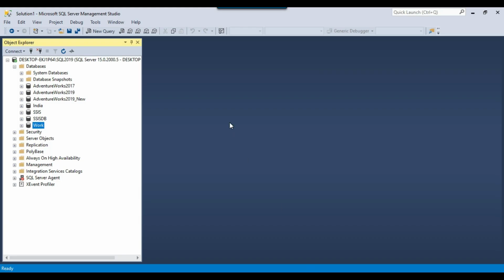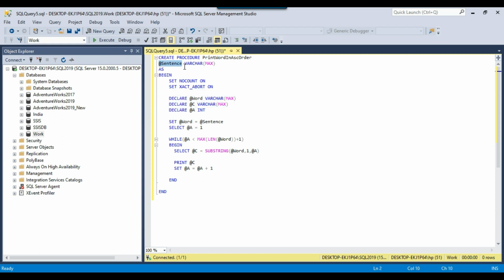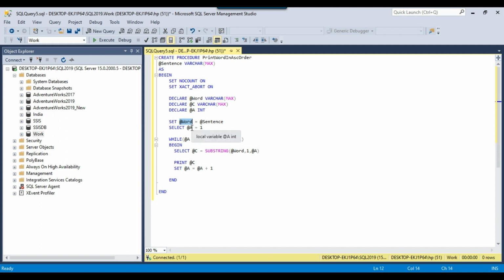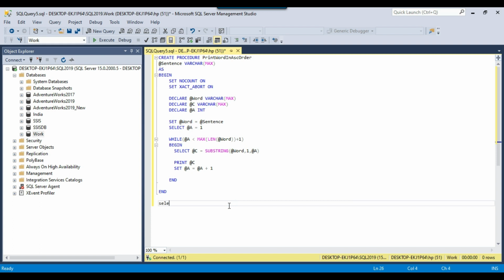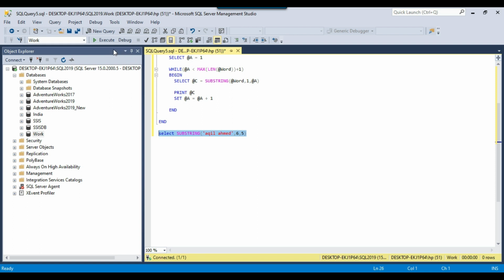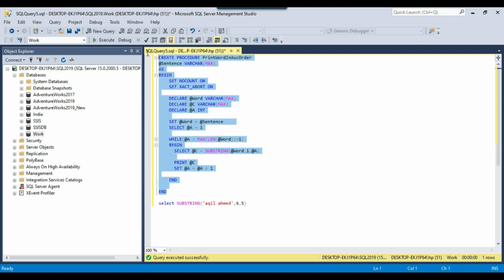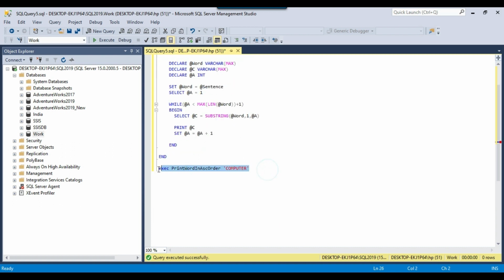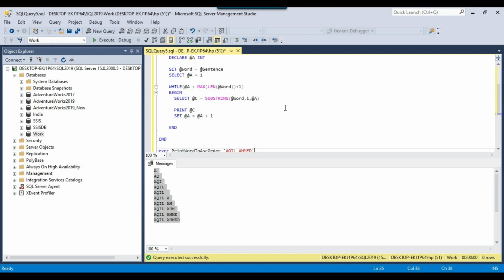21 Split the word and print in SQL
Split the word and print in SQL

How do I split a word into a letter in SQL?
How do I split a string in SQL?
How do I split a concatenated string in SQL?
How split a string and number in SQL?
how to print word in ascending order in sql
How do you print data in ascending order in SQL?
How do you sort a query in ascending order?

This is our another tutorial video on SSIS topic. In coming days you will see more videos from our side on MSBI stack and on SQL Server.

Happy Learning.